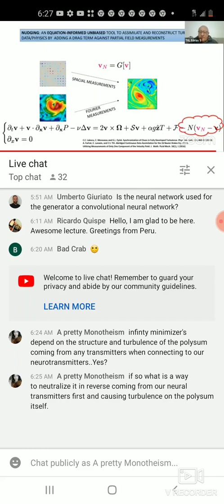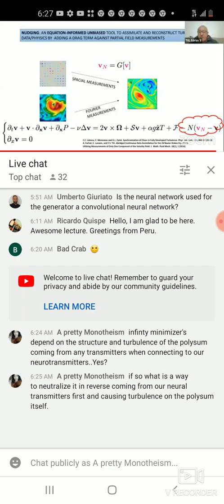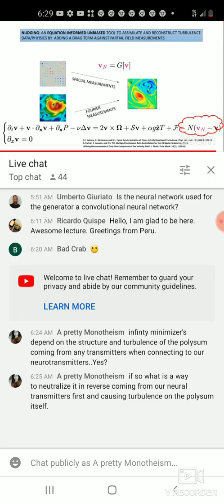You are the data and your soul is the turbulence